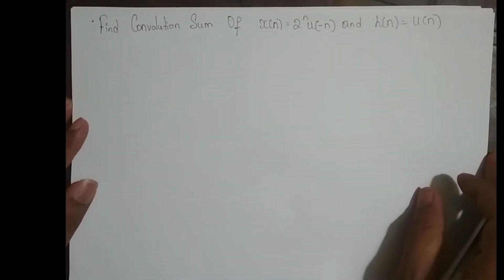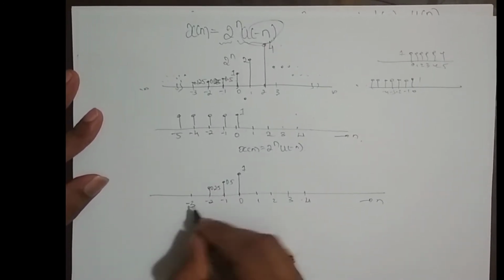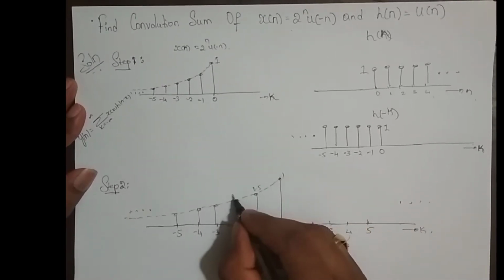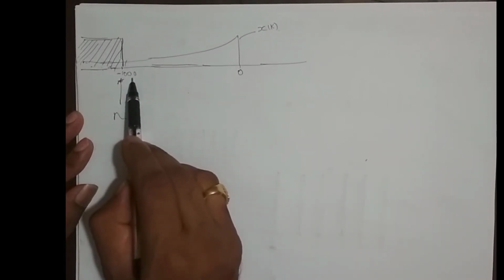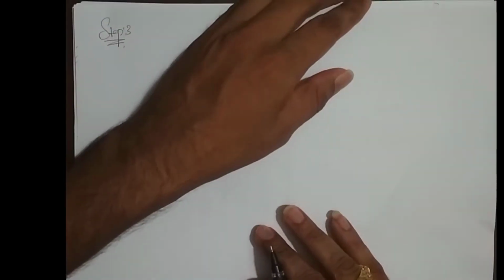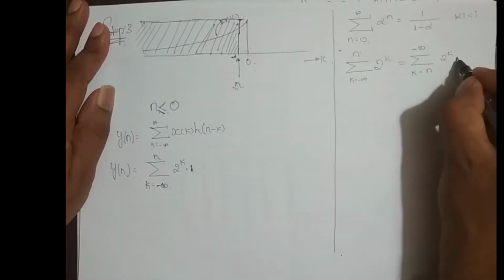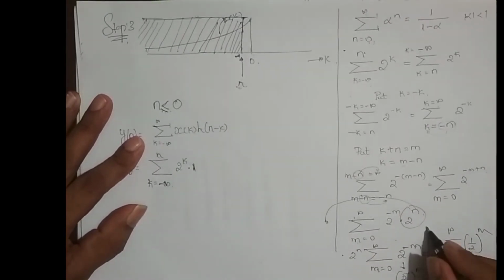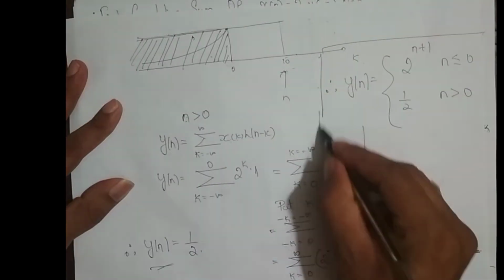VTU -SIGNALS AND SYSTEMS (18EC45)-M2 - L34- CONVOLUTION SUM OF INFINITE LENGTH SEQUENCE-PROBLEM 4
In this video, i have tried to find convolution sum of a infinite length sequence